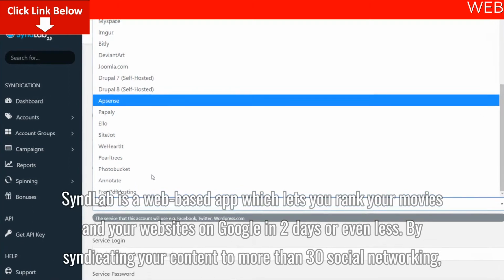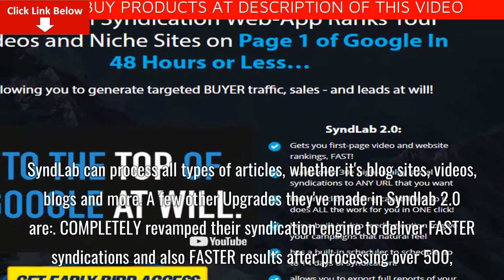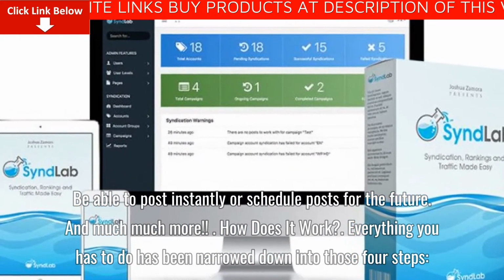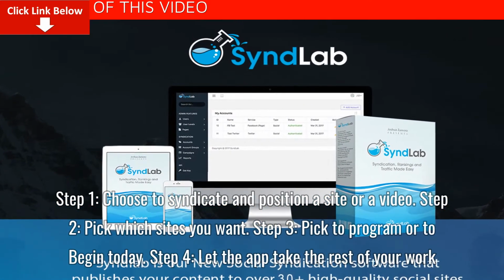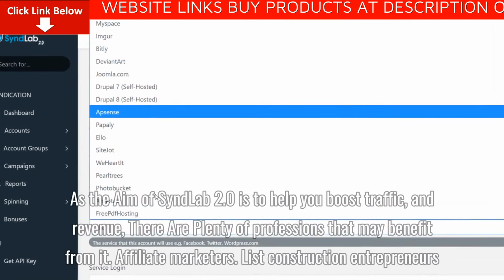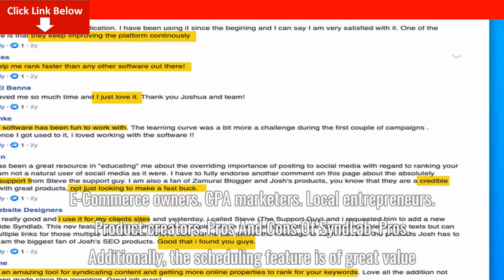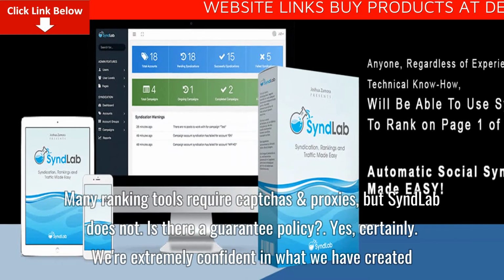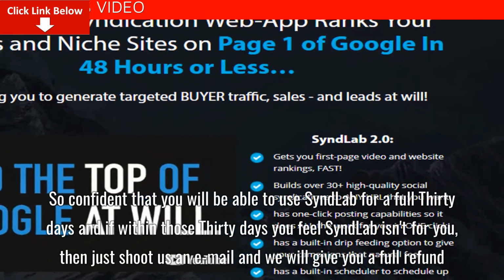[SyndLab] (Pro) X Ranker 360 Full Review + Demo – DISCOUNT Code 50% Off Promo + Activator + Tutorial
SyndLab was made for those who haven't run any business that was online before. Whether you are a newbie or an inexperienced marketer, then you'll possess SyndLab 2.0 create your campaigns in just 10 minutes.
Personal Experience

In this portion of this SyndLab 2.0 Review, I would like to point out some significant decisions which could enable you to create the perfect option.

To begin with, SyndLab 2.0 isn't made for any specific sort of entrepreneurs. You do not even require this program to run. Be sure to go through all the video tutorials and training tutorials when you start.